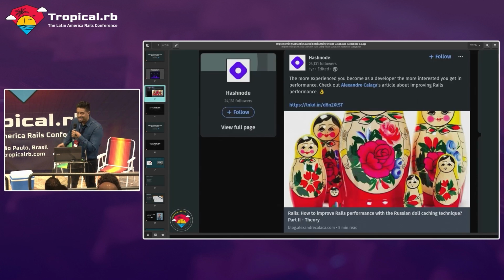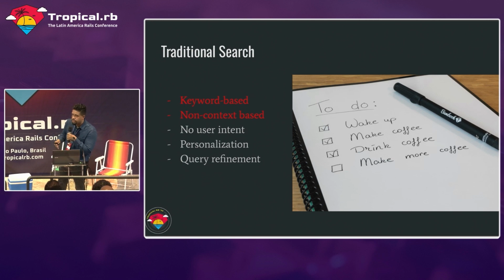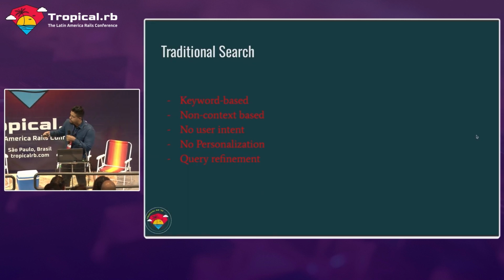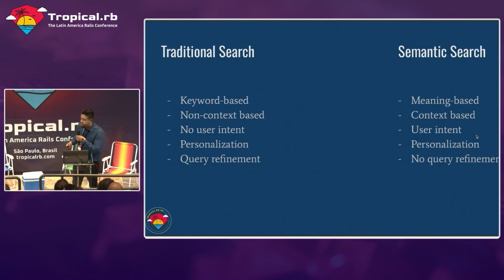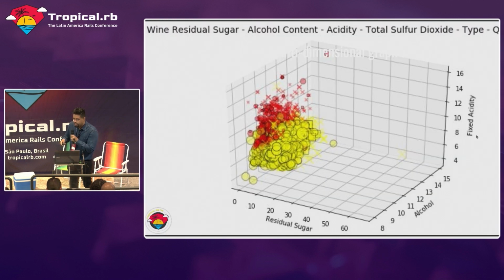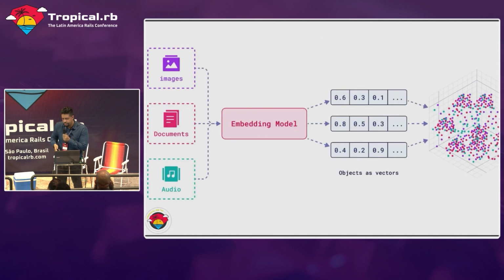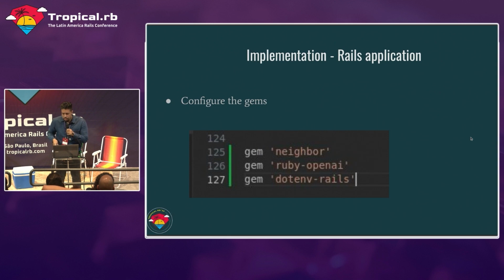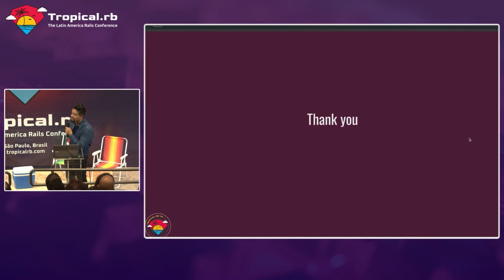Alexandre Calaça | Implementing Semantic Search in Rails Using Database Vectors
Unlock the power of semantic search in Rails! Join me on a journey to implement cutting-edge database vectors, revolutionizing search functionality. Elevate your applications with intelligence and precision by using the Large Language Models provided by OpenAI. Don’t miss this transformative talk!